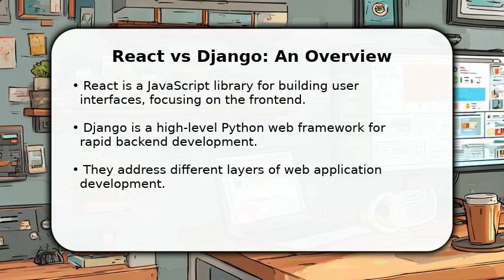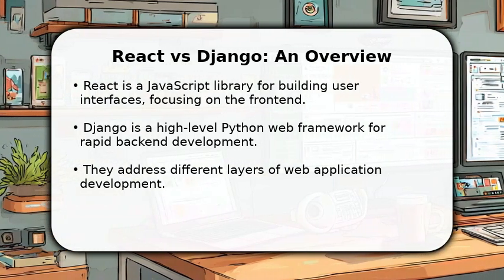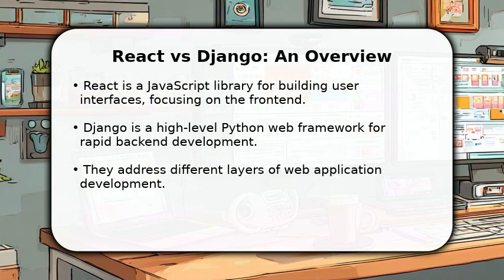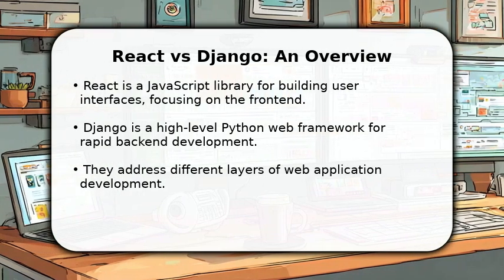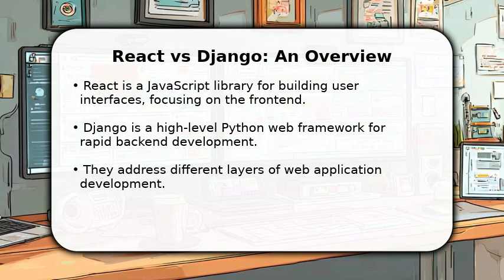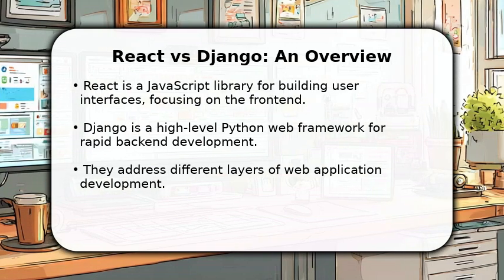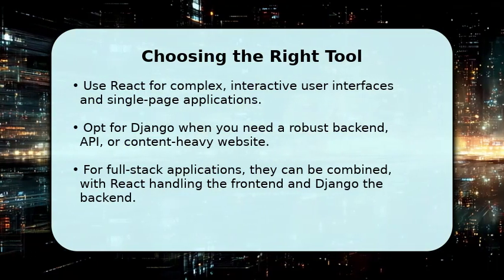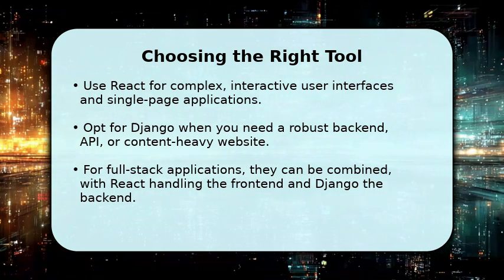React vs Django - Which Is Better?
▸ :^) Struggling to decide between React and Django for your next web development project? This in-depth comparison breaks down everything you need to know! We'll explore React as a powerful JavaScript library for frontend development, and Django as a comprehensive Python web framework for robust backend solutions.

Discover the key differences, advantages, and disadvantages of each. Learn when to choose React for interactive user interfaces and single-page applications, versus when Django is the ideal choice for full-stack development, complex data-driven applications, and rapid prototyping. By the end of this video, you'll gain a clear understanding of React's flexibility and Django's 'batteries-included' approach, helping you confidently determine which is better suited for your specific needs, whether you're building a small MVP or a large-scale enterprise application. Don't start your next project without watching this essential guide!